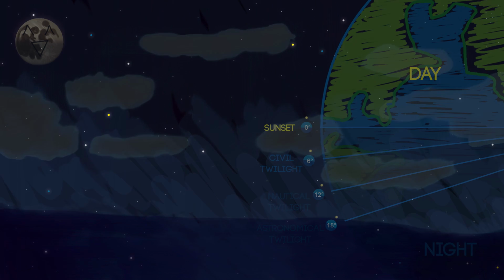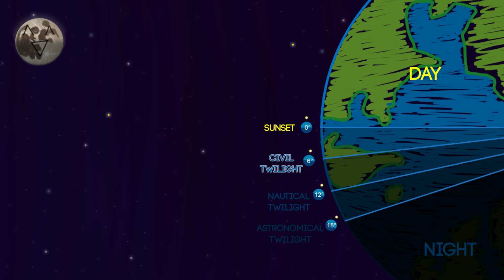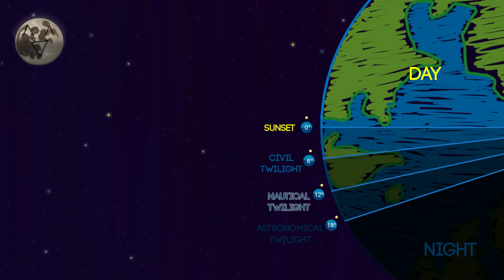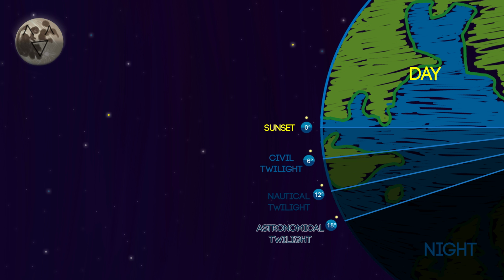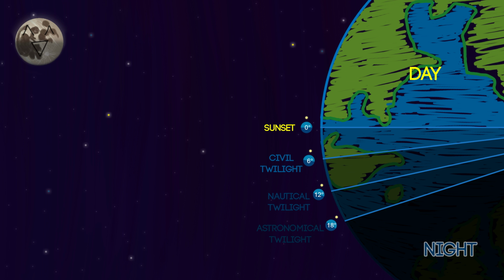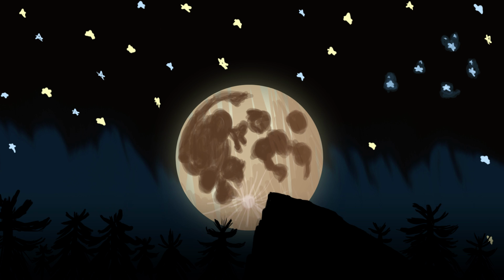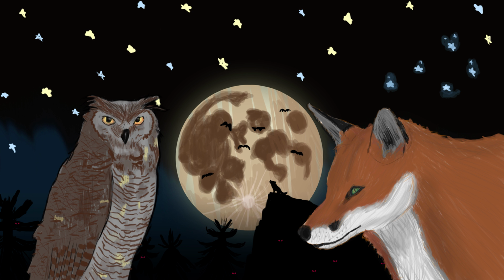What Happens After the Sun Sets?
Welcome, this a short hand drawn animation video explaining the stages of Dusk, or "Twilight" that occur after the sun has fully set.